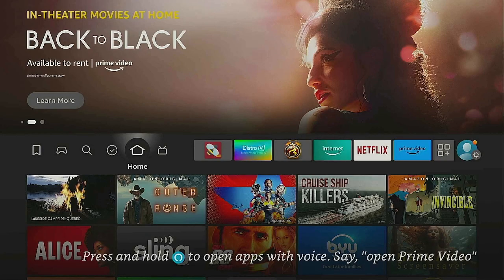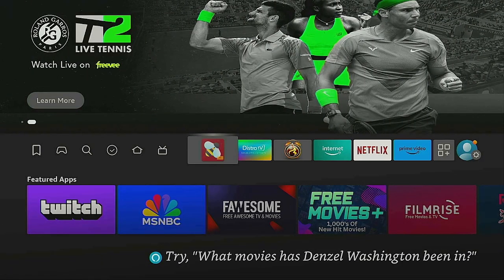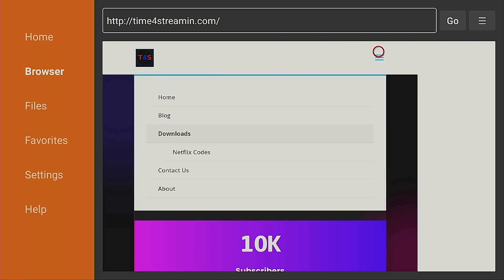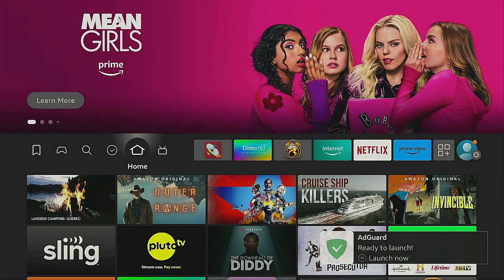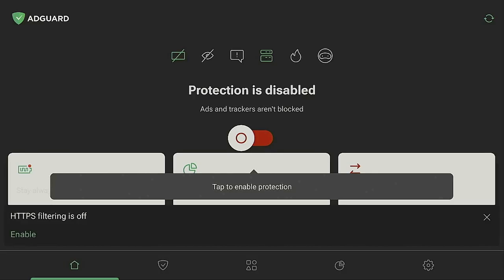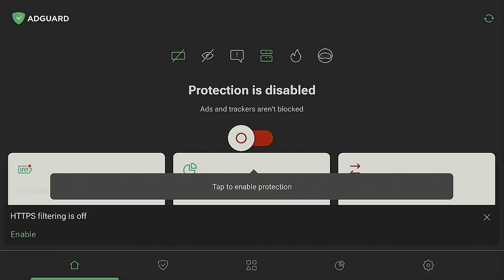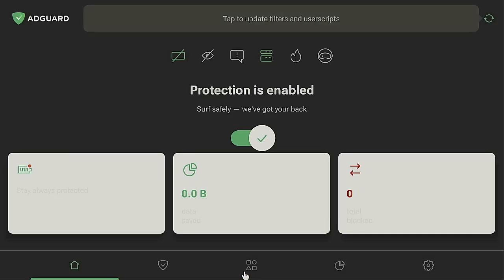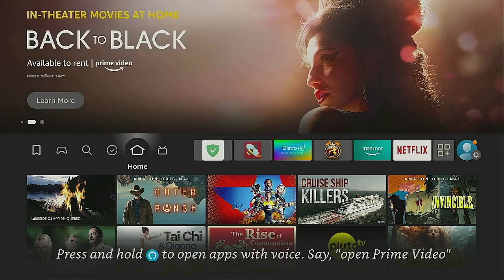HOW TO INSTALL AN AD BLOCKER AND SET UP ON THE FIRESTICK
This video shows how to install and set up an ad blocker onto your Firestick to stop all ads on your 3rd part apps.